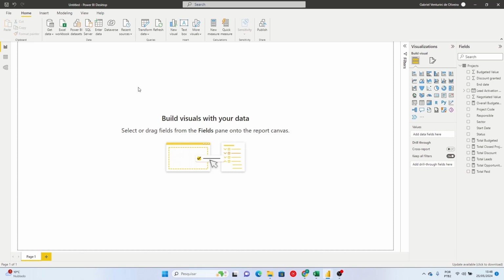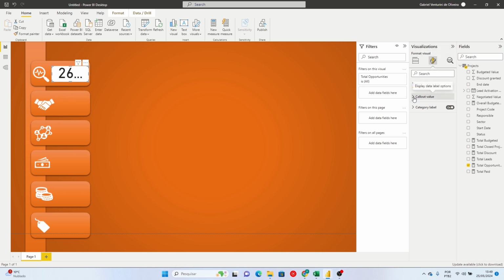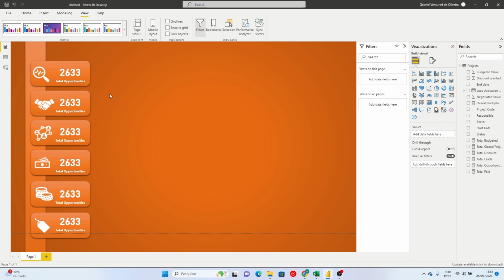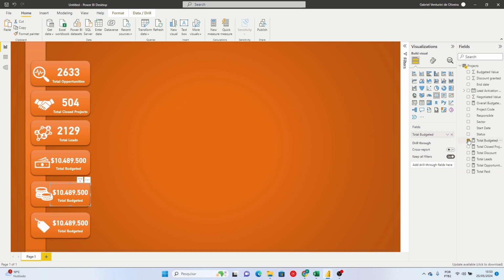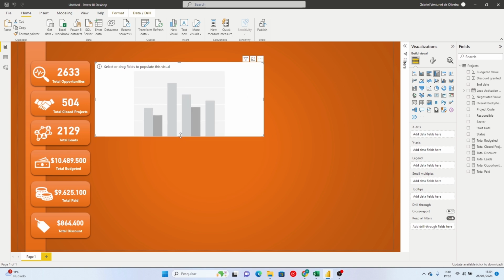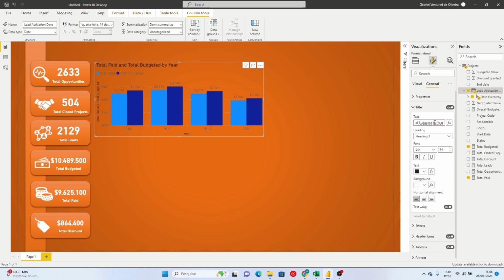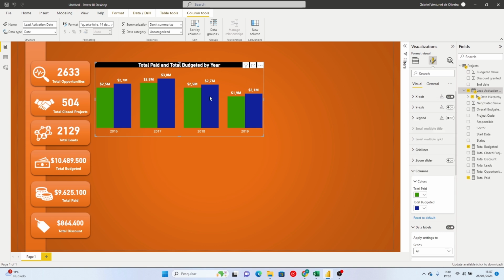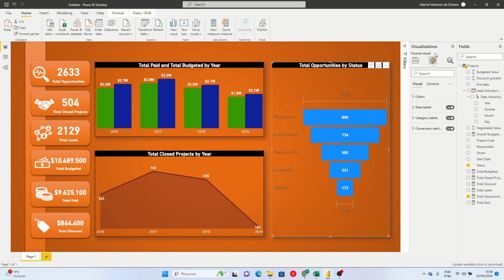📊 POWER BI | Dashboard in Power BI for Project Management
In this video, you'll learn how to create a Project Dashboard in Power BI easily and effectively! I'll show you how to turn your project data into impactful and dynamic visualizations, helping to optimize the tracking and analysis of each phase of your project. Watch until the end and discover how to build interactive dashboards that streamline decision-making!

📌 Topics Covered:

How to create a Project Dashboard in Power BI
How to integrate project data for effective visualizations
Tips for customizing your dashboard to make it interactive
How to use charts and tables to enhance project analysis